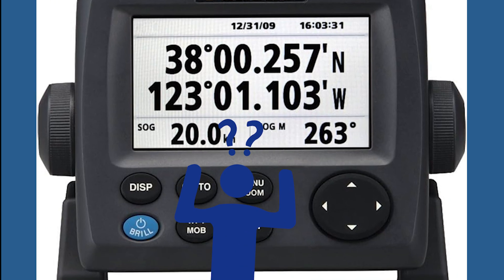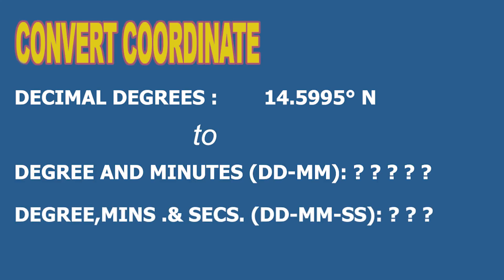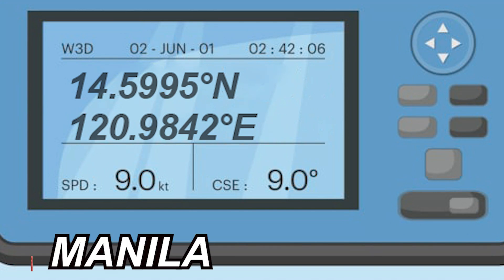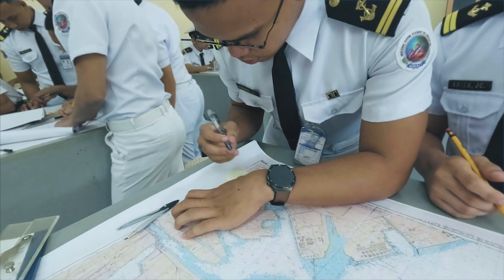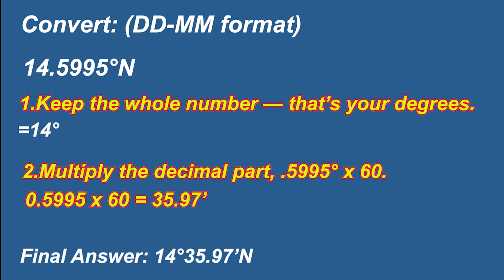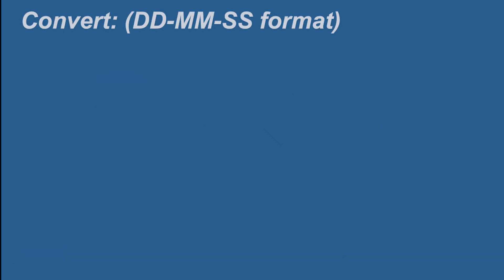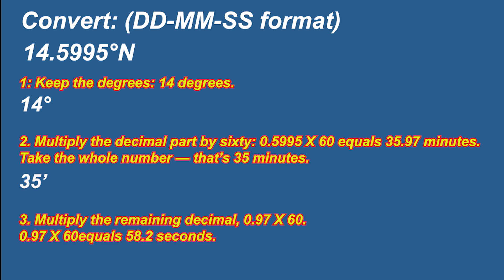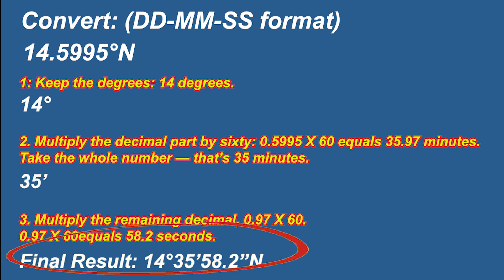How to Convert GPS Coordinates to DD-MM or DD-MM-SS Format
🔄 Decimal Degrees to Degrees-Minutes or Degrees-Minutes-Seconds Made Easy!
Have you ever looked at your GPS and thought, “What do all these decimals mean?” 🤯
In this quick and beginner-friendly video, I’ll teach you how to convert GPS coordinates from Decimal Degrees (DD) into the two common formats used in marine and traditional navigation:
✅ Degrees and Decimal Minutes (DD°MM.MMM′)
✅ Degrees, Minutes, and Seconds (DD°MM′SS.S″)
📌 What You’ll Learn:
00:00 – Introduction
00:25 – Understanding GPS Formats
01:10 – Converting to Degrees and Decimal Minutes
02:10 – Converting to Degrees, Minutes, and Seconds
🧭 Whether you're a mariner, navigator, geography student, or just curious about how GPS coordinates work, this tutorial will help you master the basics of position conversion quickly and accurately.
📍 Example used:
Decimal Degrees: 14.5995° N, 120.9842° E (That’s Manila, Philippines!)
→ Converted into DD°MM.MMM′ and DD°MM′SS.S″ formats
👍 Like this video if it helped
💬 Comment your location and let’s convert it together